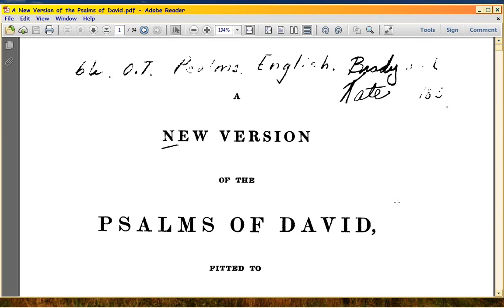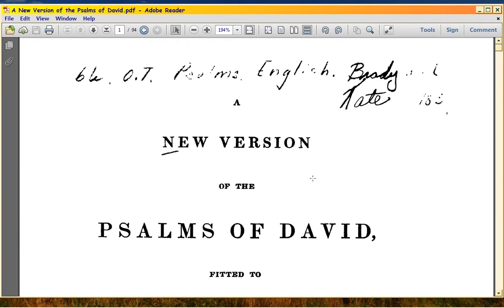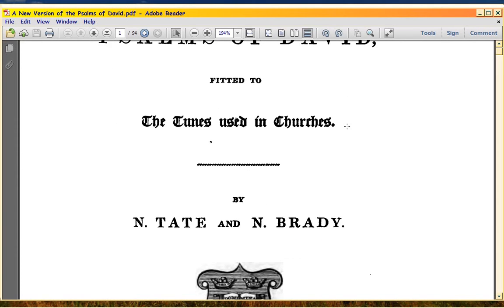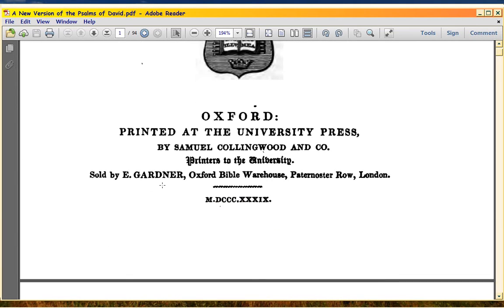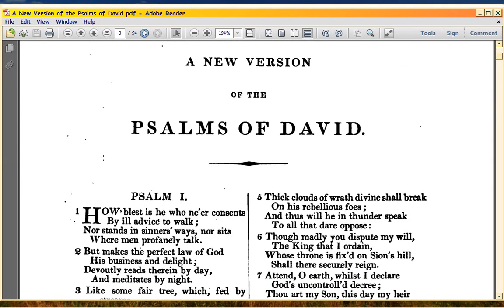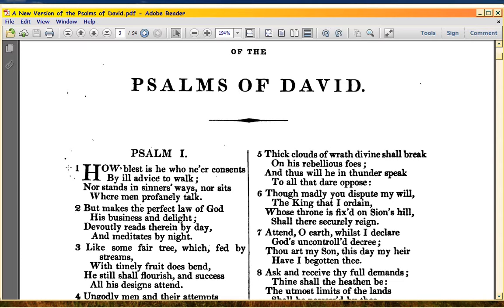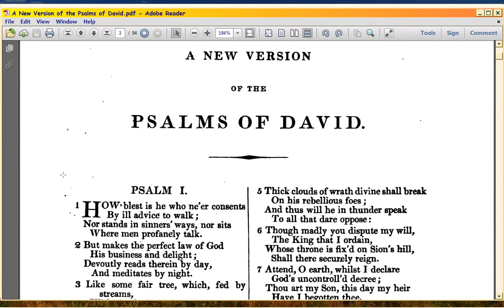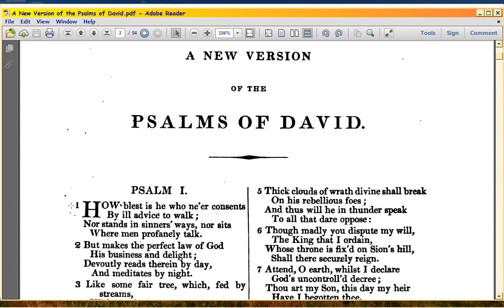Proof they knew METER even in 1839 Psalm 1a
Continued.  Watch in HD.Now we look at a 1839 METERED TRANSLATION of Psalm 1.  Two centuries later, still popular!

You can buy the associated docs here (worth buying, cuz downloading takes so much time),

Again, the name of the gdixierose cd on which this appears is '250 Rare Bibles'